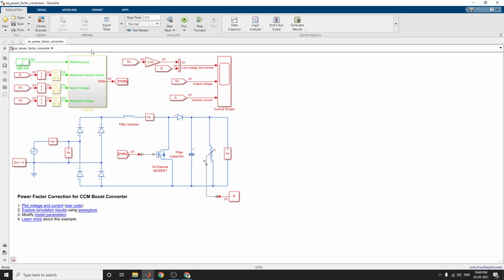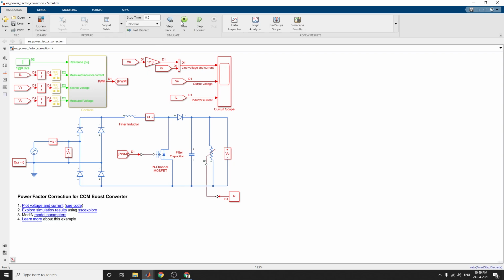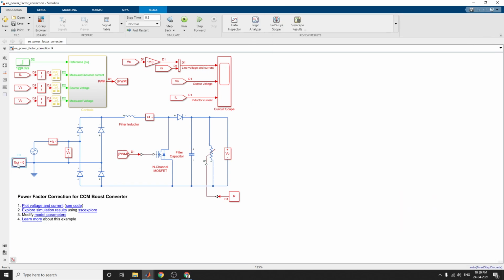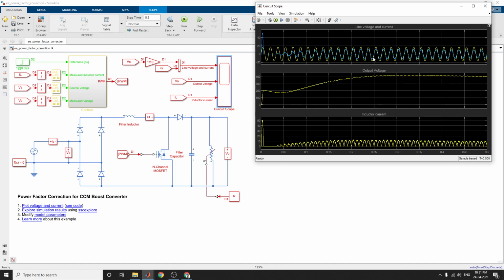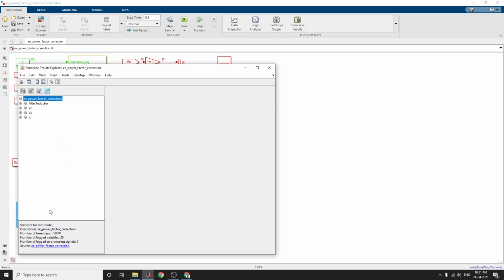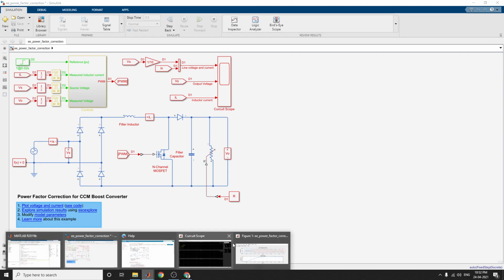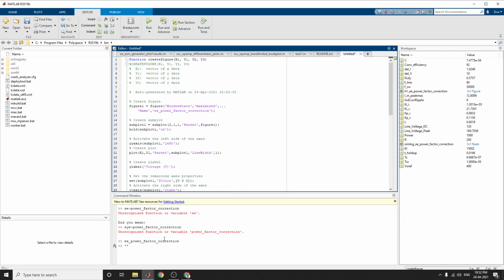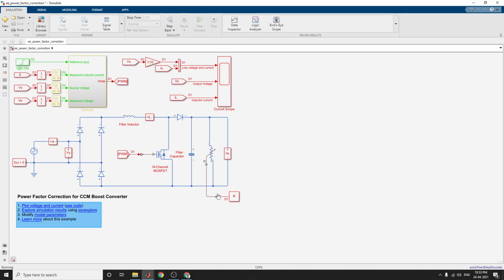How to Correct the Power Factor for Continuous Conduction Mode Boost Converter_Using Matlab Simulink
This example shows how to correct the power factor using a PFC pre-converter. This technique is useful when non-linear impedances, such as Switch Mode Power Supplies, are connected to an AC grid. As the current flowing through the inductor is never zero during the switching cycle, the boost converter operates in Continuous Conduction Mode (CCM).

Power factor for an AC circuit is the ratio of the instantaneous real power used by an electrical load to the apparent power running through the circuit. It is a measure of how effectively power is transmitted and used by loads attached to an electrical grid.